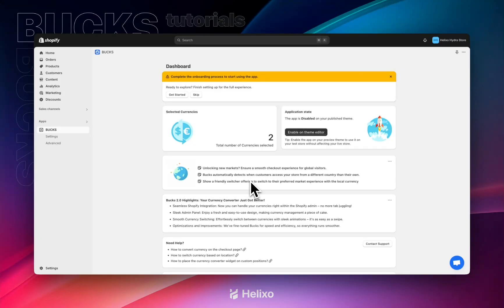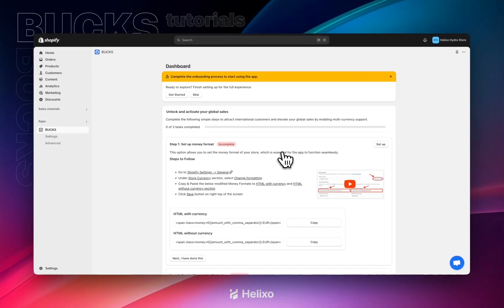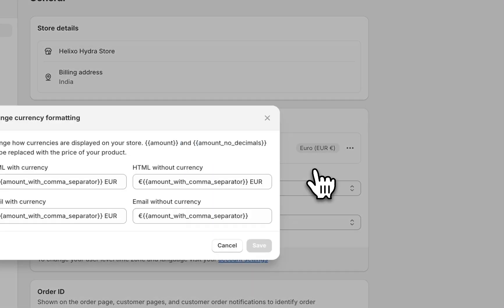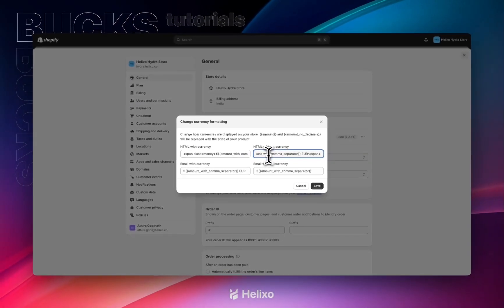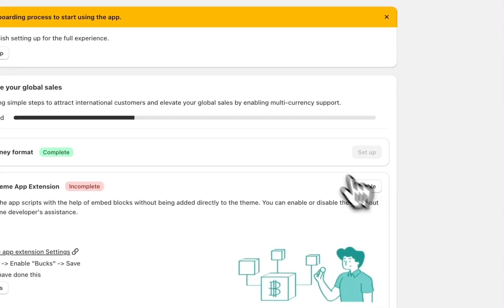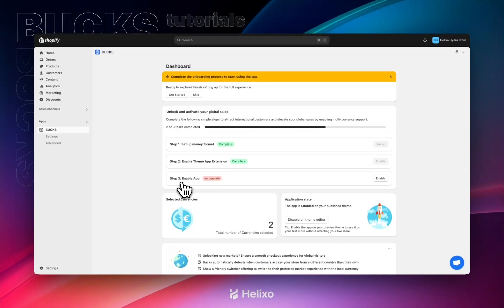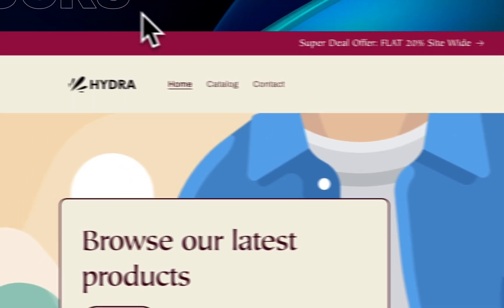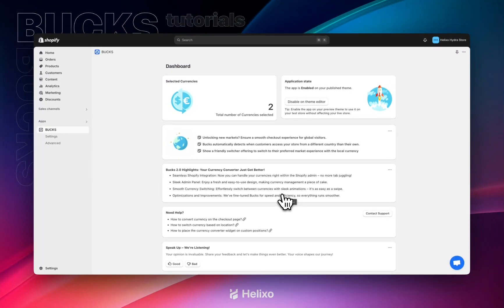How to Onboard BUCKS to Your Shopify Store | Step-by-Step Guide for Seamless International Sales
Ready to boost your Shopify store's global game?

Get started with the BUCKS Currency Converter app for your Shopify store with this comprehensive onboarding guide! Follow these simple steps to ensure a smooth setup:

 1. Setup Money Format: Adjust the currency format in your Shopify Admin. Navigate to General → Store Defaults → Change Formatting and update the format as given in the App.
 2. Enable App in Theme Embed Section: Make sure BUCKS is enabled in the app embed section and saved.
 3. Activate App: Confirm that BUCKS is turned on in the App status section.

Follow these steps to seamlessly integrate BUCKS and start managing currency conversions on your Shopify store today!